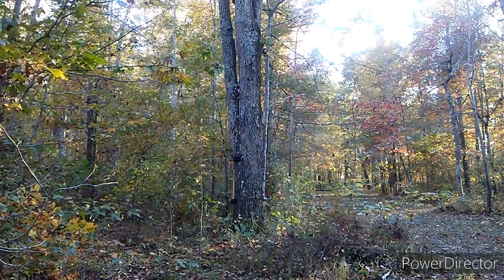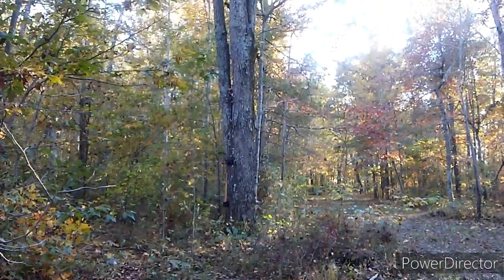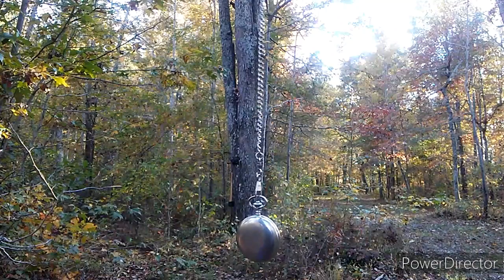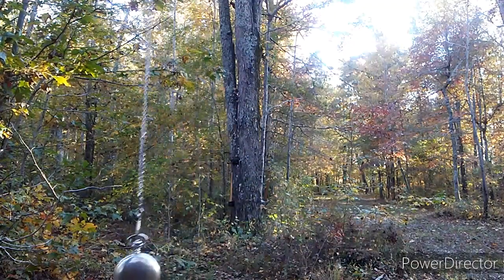The biggest tree I chopped down with an axe in 2022. AXE FALLING HUGE TIMBER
axemanship Intended for #2022 cordwood challenge. This is the axe given to me by @the vintage axe hoarder. The tree is a large rock maple in the 1000 acorn wood...Ecclesiastes 9:10